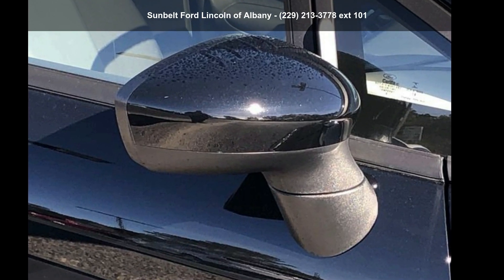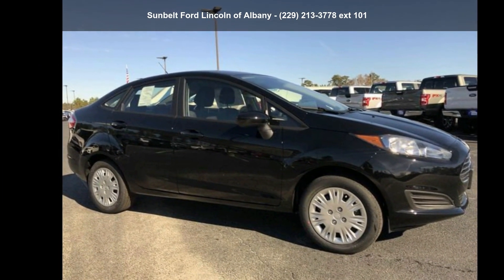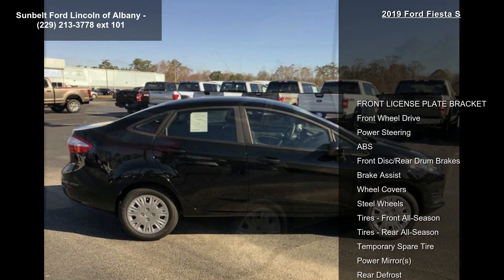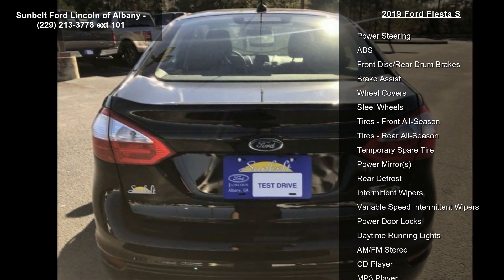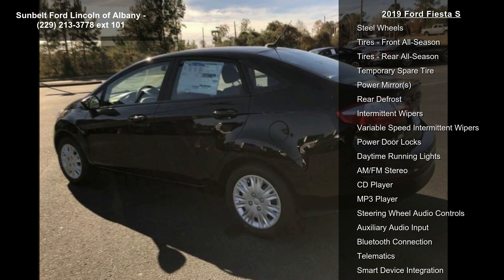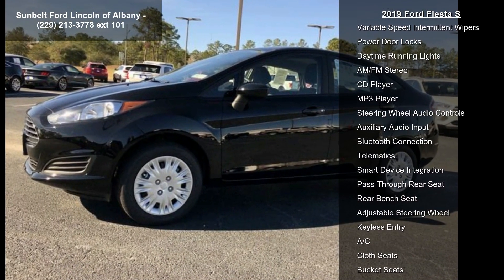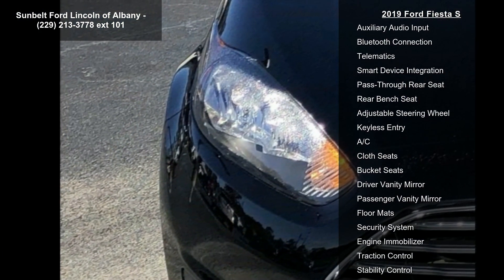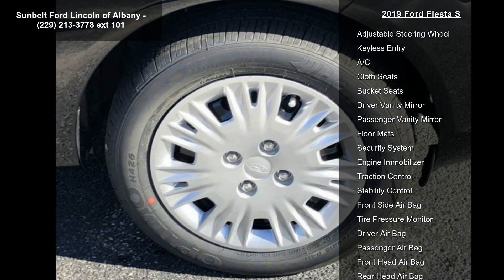2019 Ford Fiesta S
2019 Ford Fiesta S

Condition: New
Mileage: 10
Exterior Color: Black
Doors: 4
Stock: #39011
Cylinders: 4